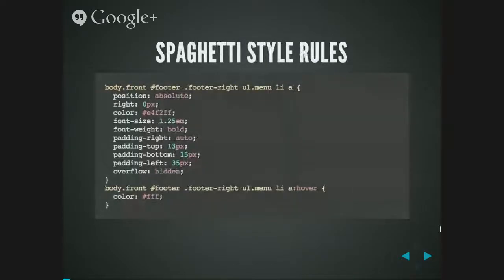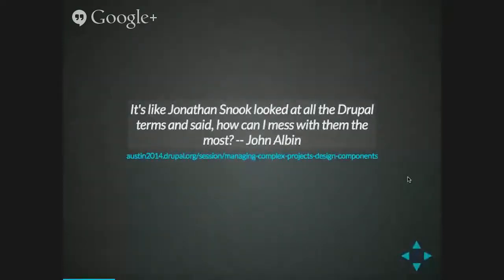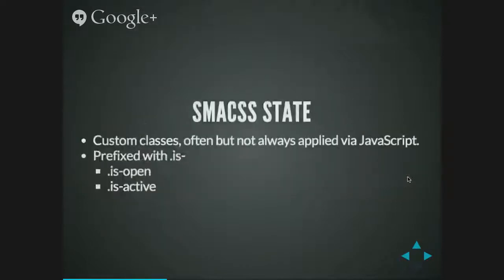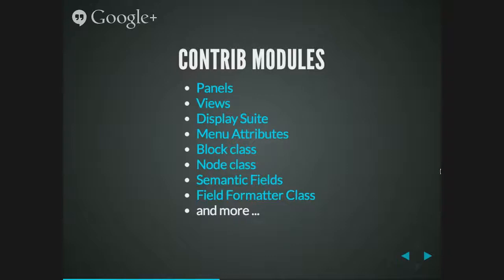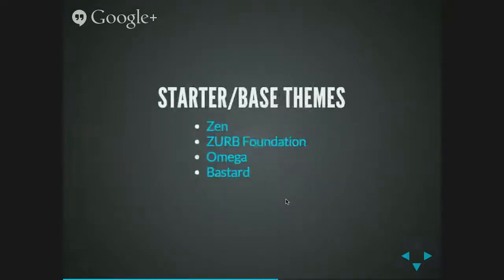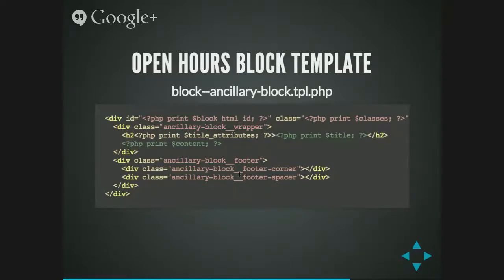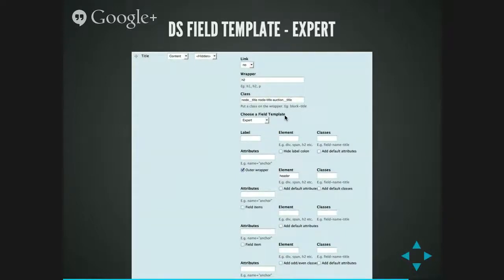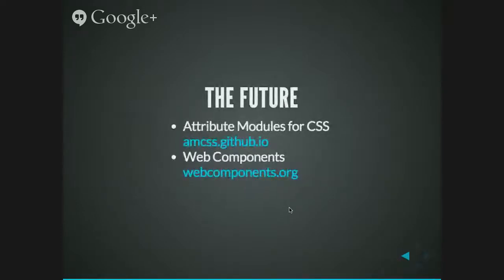SMACSS your theme up: Theming Drupal 7 with the Drupal 8 CSS architecture